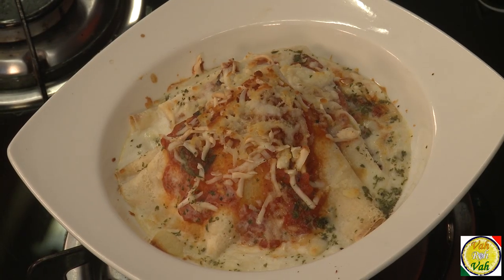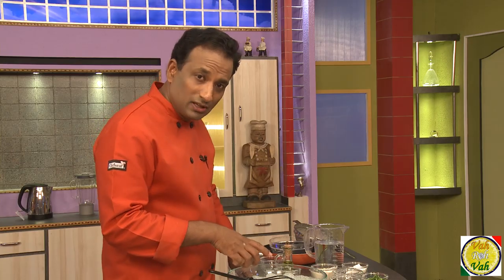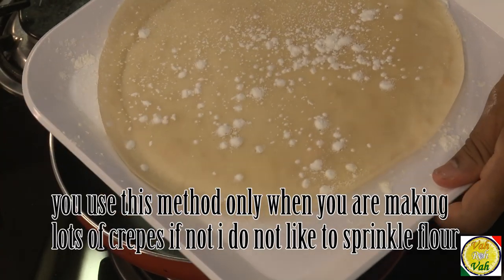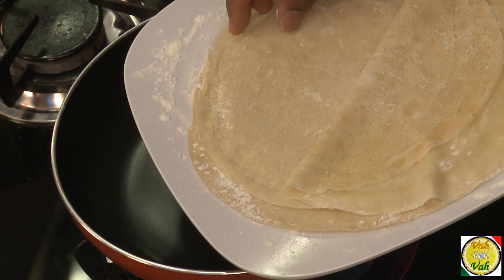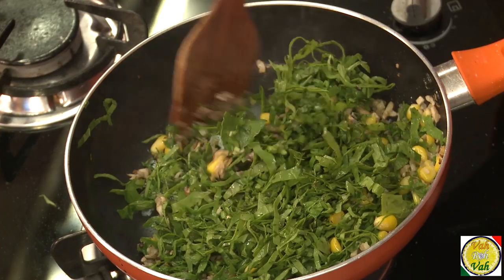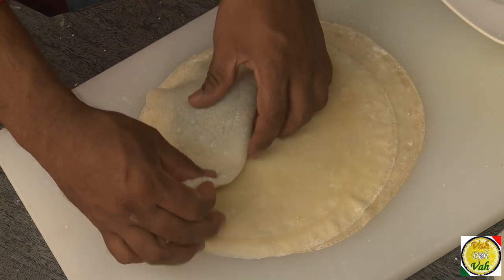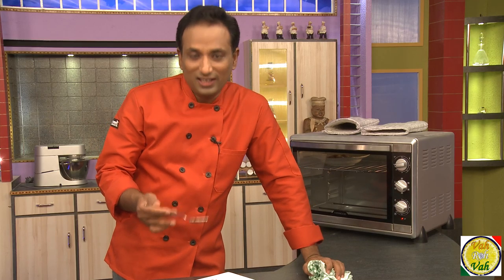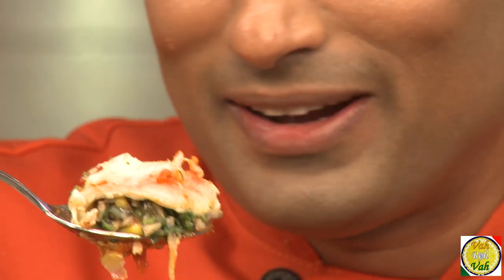Crepes with Spinach and Mushroom corn stuffing - By Vahchef @ vahrehvah.com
For an elegant brunch treat, serve these delicious crepes with their savory filling and delicate white sauce. It is not only delicious but also very healthy as it is packed with spinach, mushrooms and corn stuffed insibe crepes

INGREDIENTS

ALL PURPOSE FLOUR                2 C
WHITE FOLUR                  1 TBS
EGG                                     1 N
MILK                                   1 C
CHOPPED ONIONS          1  C
MUSHROOMS                   1 C
SPINACH                           2 C
CORNS                               1 C
NUT MEG                           1 PINCH

METHOD

MAKE A BATTER FOR THE PANCAKE:

Take some all purpose and whole white flour mix both of them in a bowl,
And then make a batter by making a mixture of egg, milk, salt, and then whisk it, to avoid lumps always add liquid to the solid.
To make the pancake, the pan  shouldn't be too hot, so that the batter can spread easily, pour the batter into the pan and rotate and take it out  on a plate sprinkle some corn flour, so that pan cake doesn't stick, remove the pan cake from the pan and transfer into the plate.
Sprinkle some more flour on the pancake, so that when we put another pancake on it they will not stick together.

 TO MAKE A STUFFING

Take some oil in a hot pan add chopped garlic, onions, add pinch of salt and chopped mushrooms and corn, let it cook for 3 to 4 minutes, add nutmeg powder, spinach, some pepper powder and mix it, once the mixture is all cooked and soft switched off the flame, and transfer the spinach mixture in to the crepes and fold it in a triangle shape. Take a serving plate spread some chunky tomato sauce  on it transfer the crepes on to the sauce put some pour a thin layer of cheese sauce on the top sprinkle some grated cheese and some parsley, put the plate into a salamander.
Once it gets nice pudding on top, remove it from the salamander.